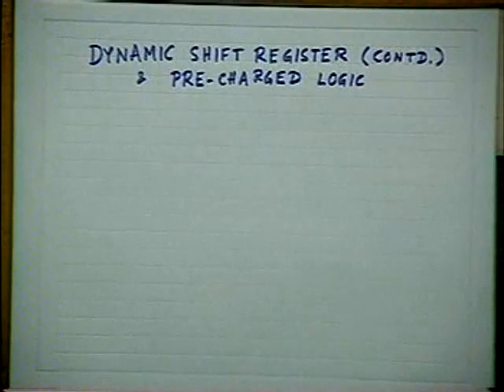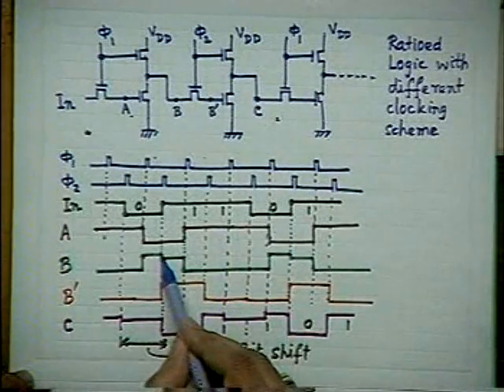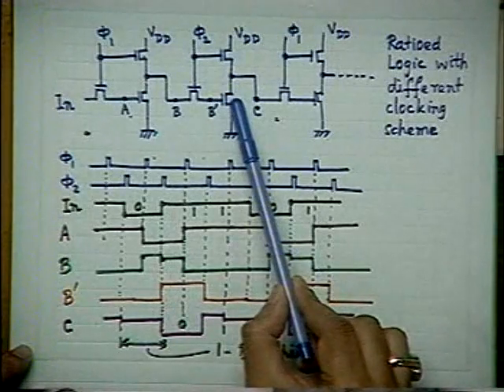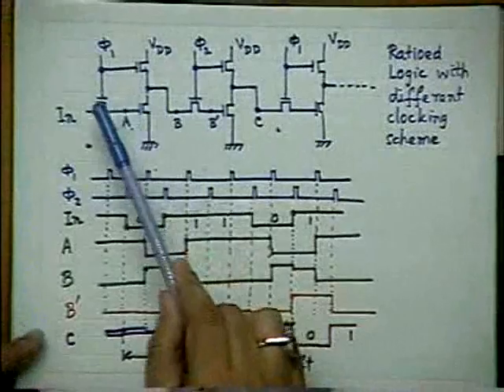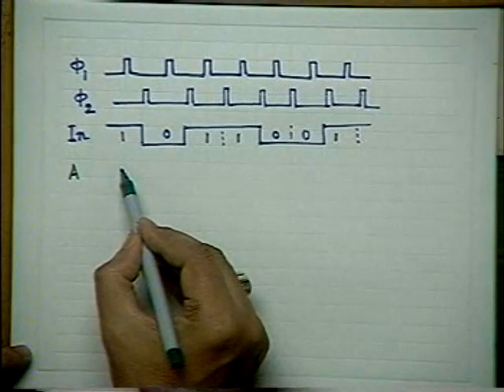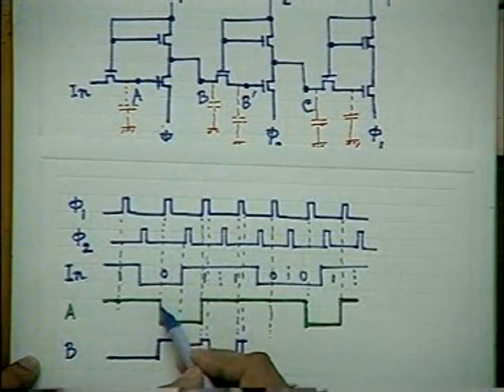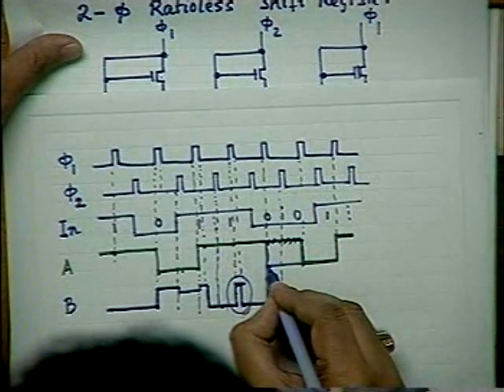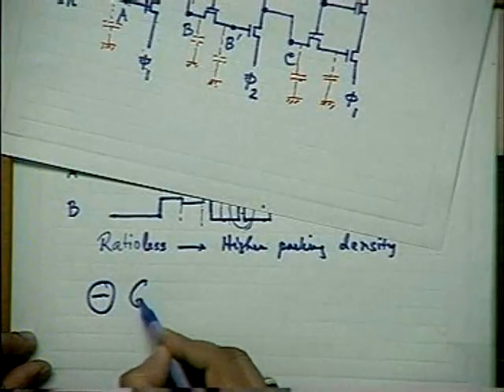skl-20 Dynamic Shift Registers (contd) & Pre-charged Logic .wmv